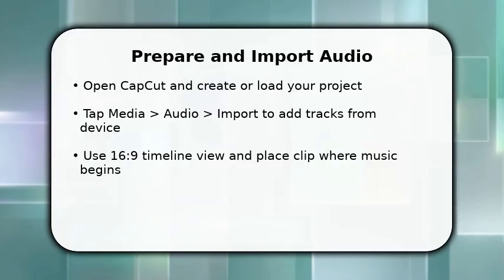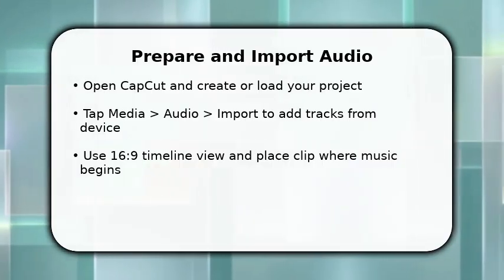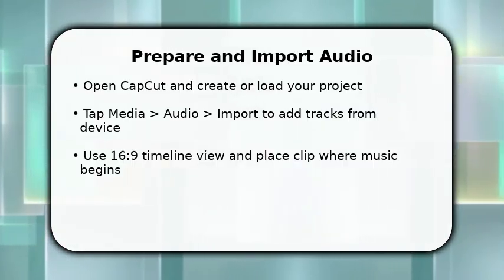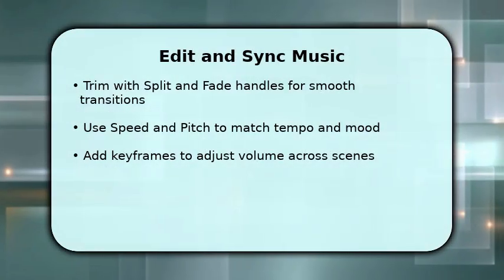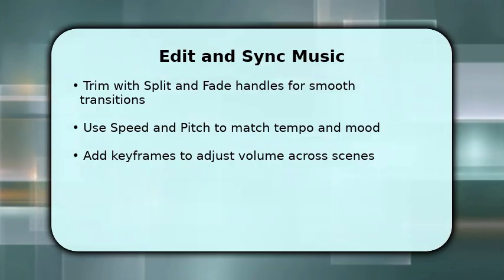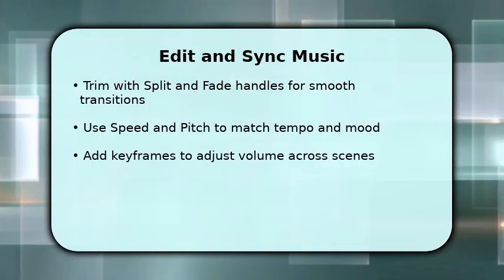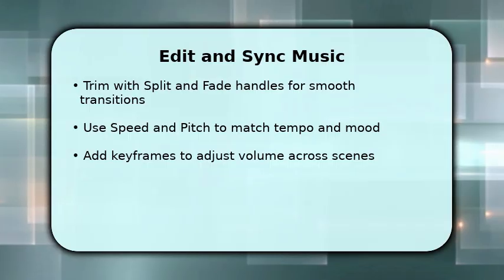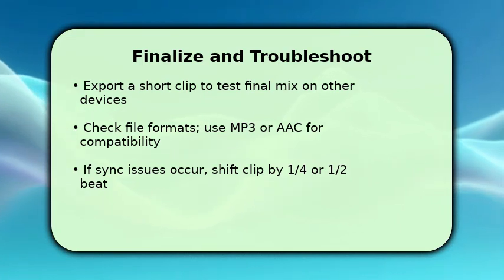How to Use Background Music in Capcut - Easy Guide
Discover the art of integrating background music into your Capcut projects. This easy guide walks you through selecting harmonious tracks, adjusting volume levels for balance, and enhancing visual storytelling with soundscapes that complement each scene in capcut.